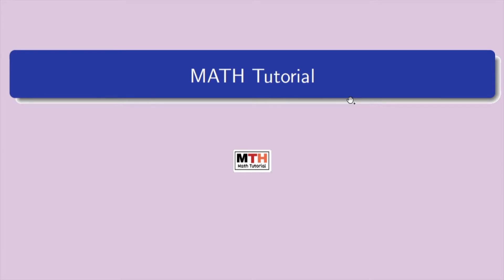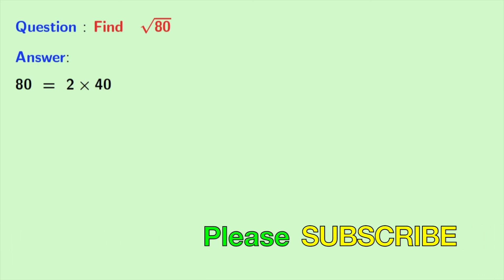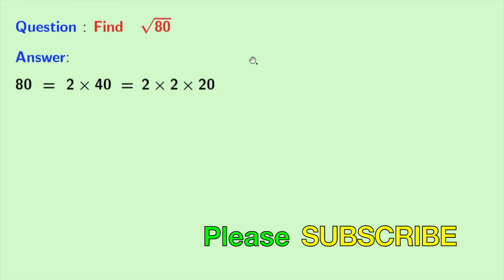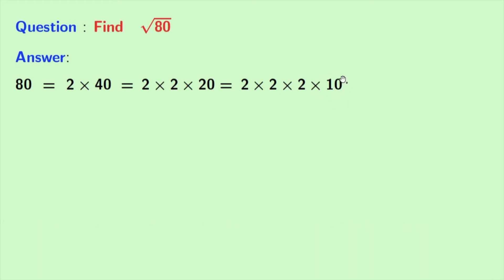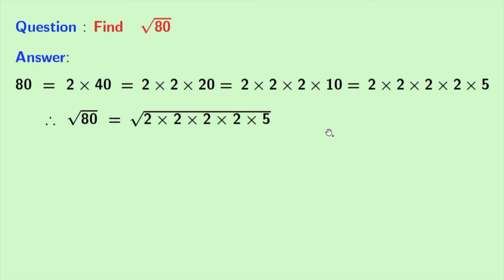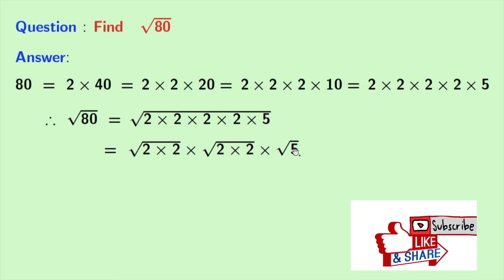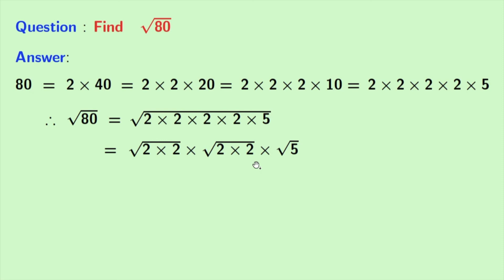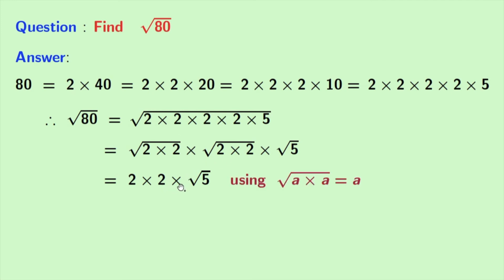Square root of 80 || sqrt(80)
In this video, we will find the square root of 80 in a very easy way. Calculate 80^1/2

We post videos daily on youtube